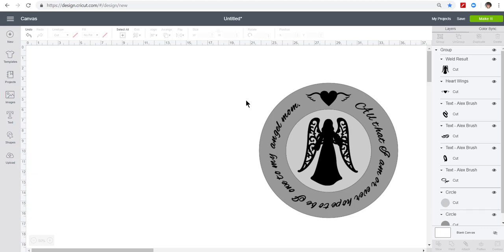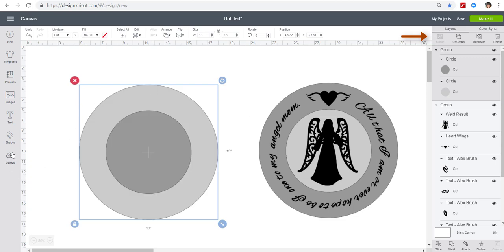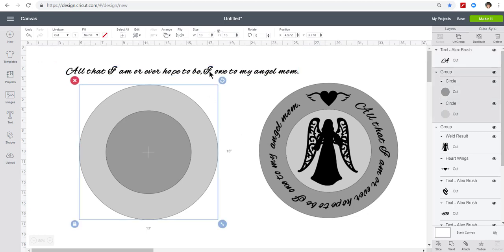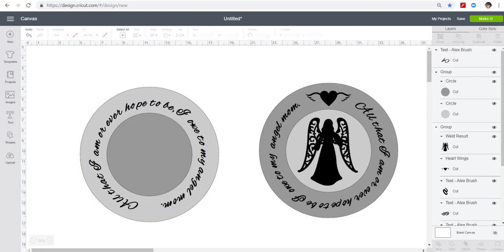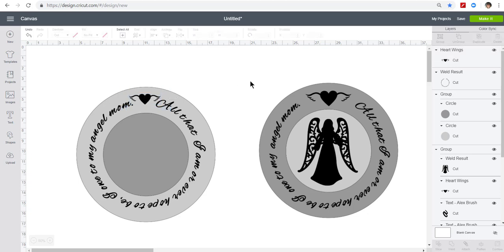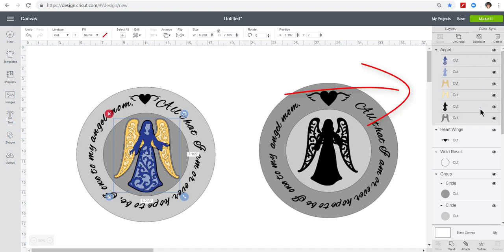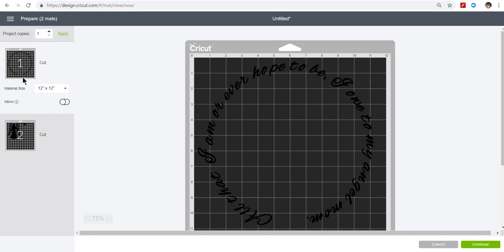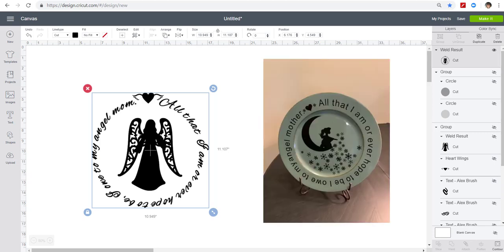Create Charger Plate in Cricut Design Space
Use a Cricut Access image to create an awesome charger plate in Design Space

Amazon Link for Teflon Pressing Sheet that I use. **Please use this link for all Amazon needs!

ATG Tape Gun - GREAT for cards and LARGE Cardstock Creations:

Invitation Sized Envelopes: